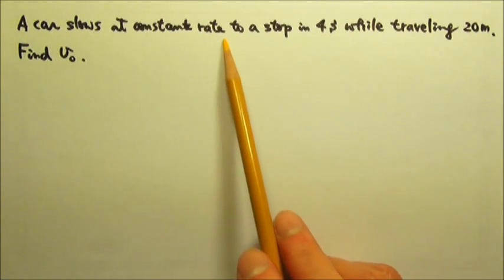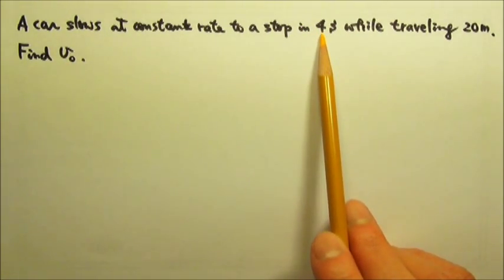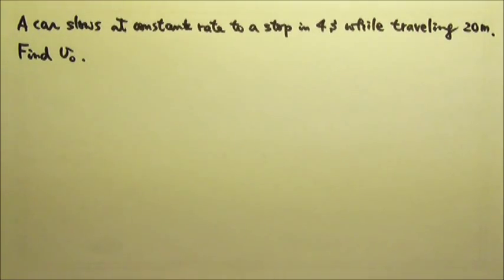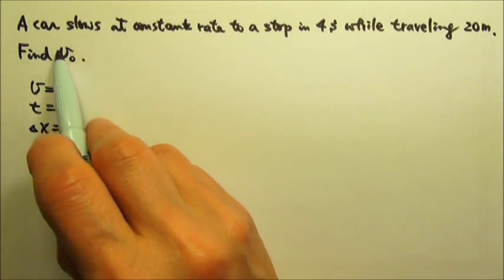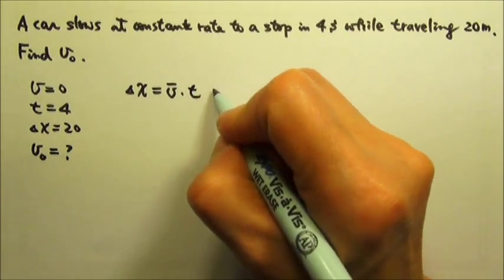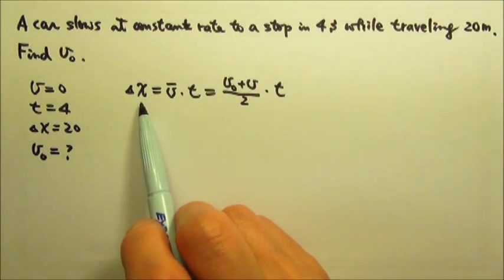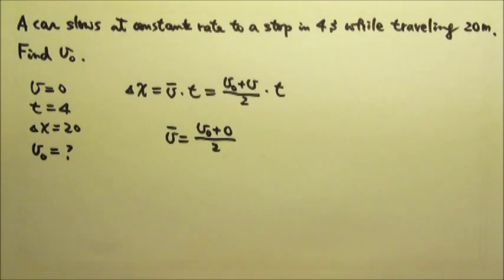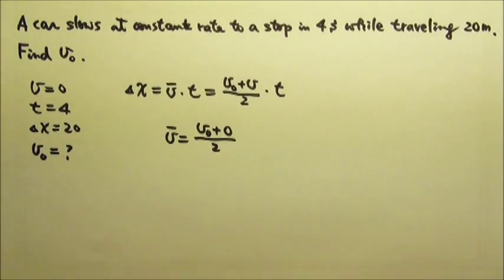AP Physics 1: Sample Question 3 by College Board Oct 2012: Kinematics